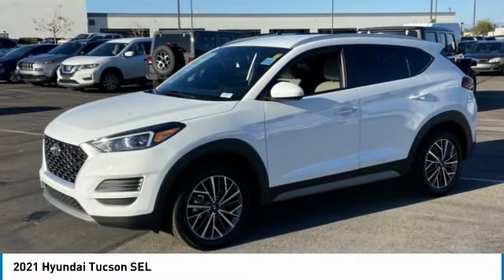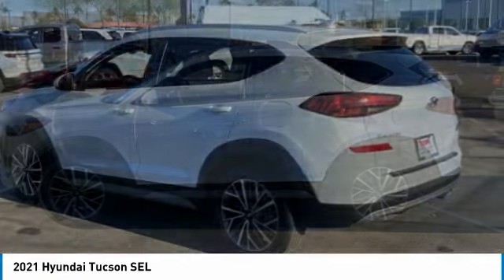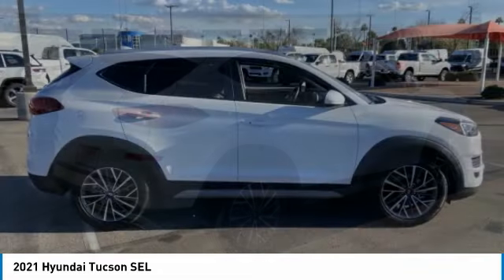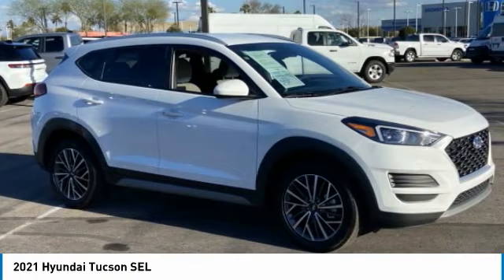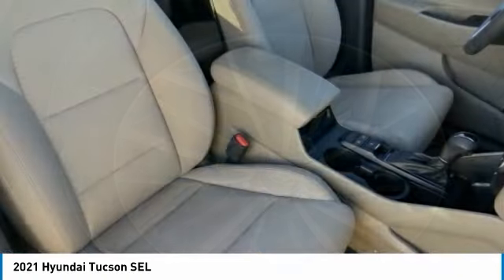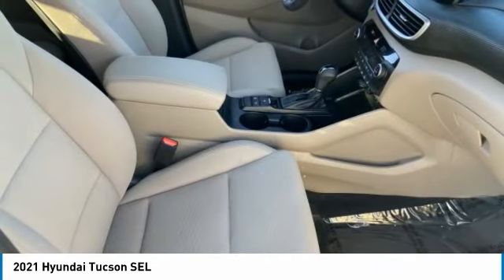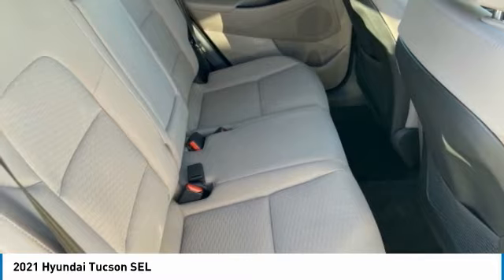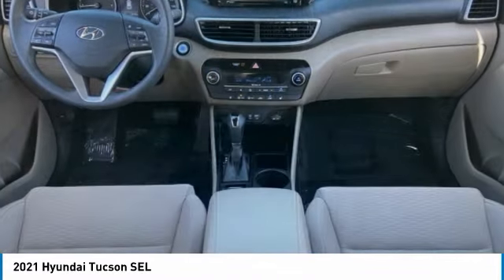2021 Hyundai Tucson PJ2017A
LOW MILES! CLEAN ONE-OWNER CARFAX! 2021 Hyundai Tucson SEL! Here are some of the features: 2.4L I4 DGI DOHC 16V 6-Speed Automatic with Shiftronic 6 Speakers, Air Conditioning, Alloy wheels, AM/FM radio: SiriusXM, Cargo Net, Cargo Package, Exterior Parking Camera Rear, First Aid Kit, Front Bucket Seats, Front Center Armrest, Front dual zone A/C, Fully automatic headlights, Heated Front Bucket Seats, Heated front seats, Option Group 01, Power driver seat, Power steering, Power windows, Remote keyless entry, Reversible Cargo Tray, Steering wheel mounted audio controls. Odometer is 20843 miles below market average! 22/28 City/Highway MPG.At Tempe CJDR and Kia, we are committed to providing our customers with SAFE and RELIABLE vehicles at the RIGHT PRICE! All pre-owned vehicles are subject to an extensive 110 point inspection, and ALL reconditioning costs are already included in the price of the vehicle. *Tempe $1,000 Finance Bonus Cash discount only available for standard prime lender conventional financing arranged through Tempe Dodge OAC. We reserve the right to determine customer eligibility for the $1,000 Tempe Finance Bonus Cash discount.